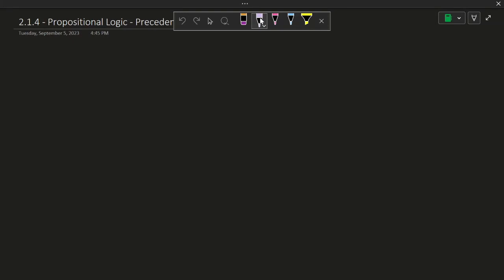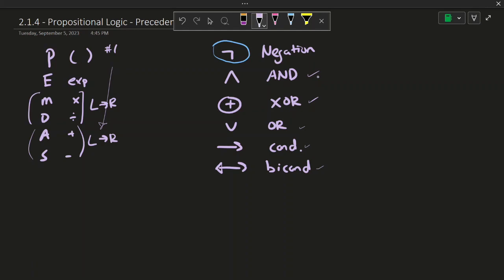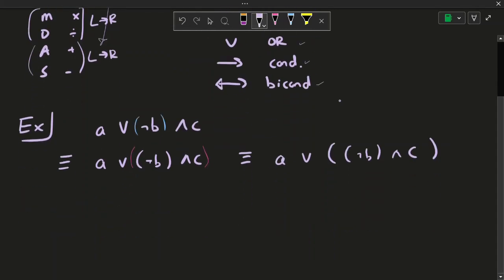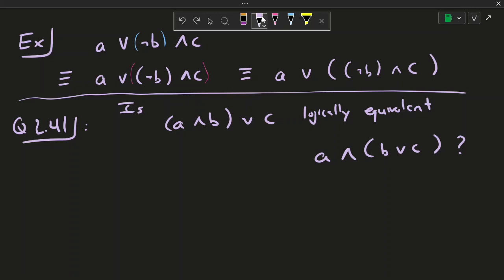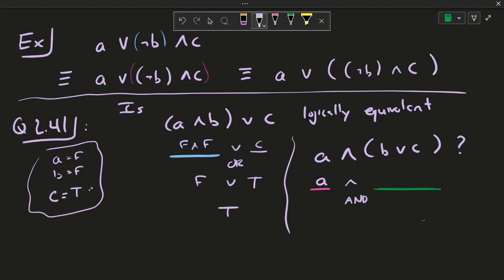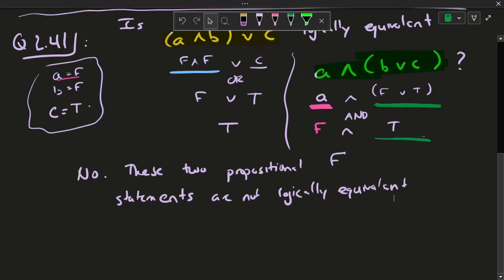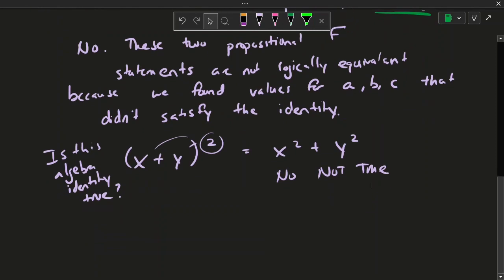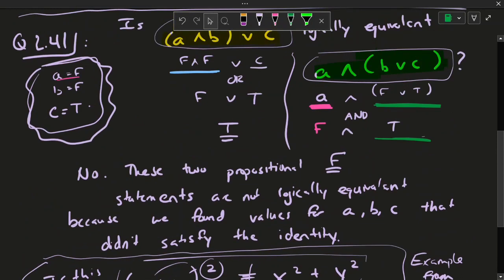Propositional Logic - Precedence Rules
Section 2.1.4 of Active Introduction to Discrete Mathematics and Algorithms Version 3.0 (Author Cusack)
Order of Logical Operators and proving two statements are not logically equivalent by finding a counterexample to the logical identity.